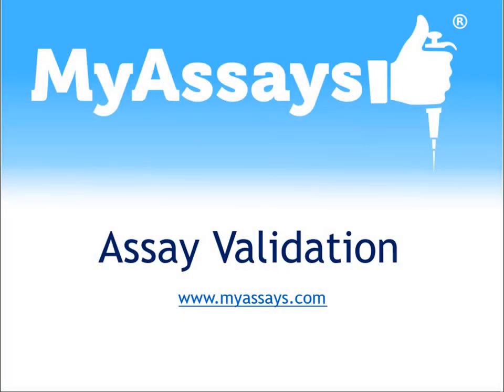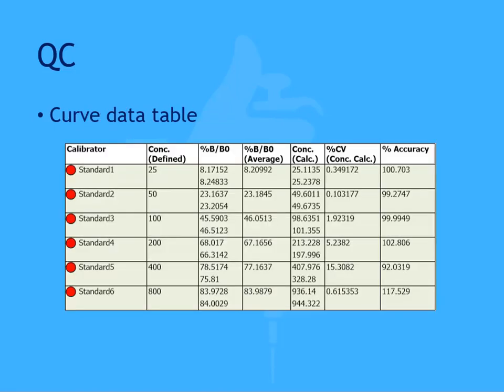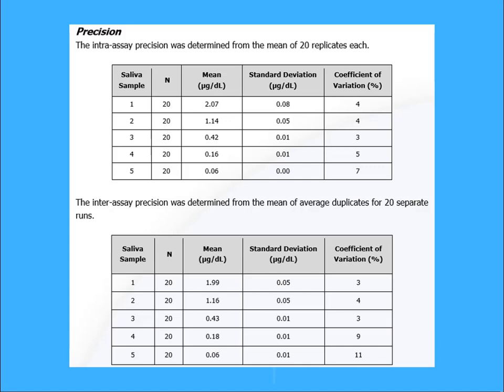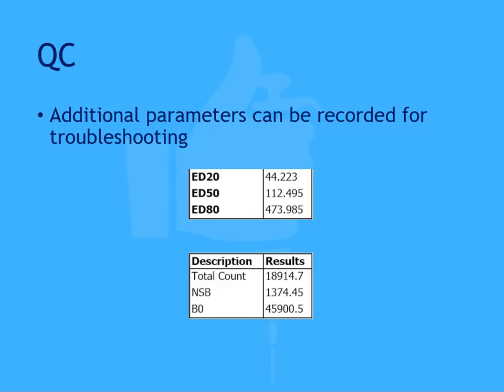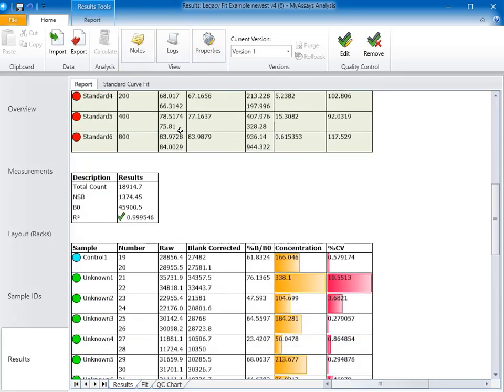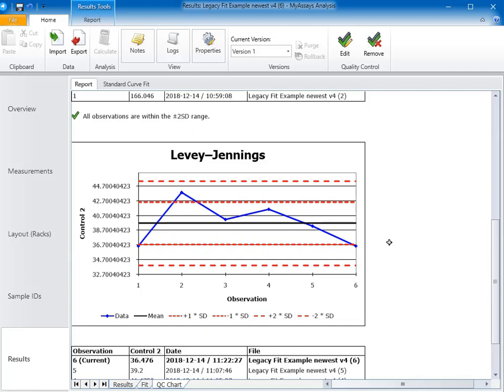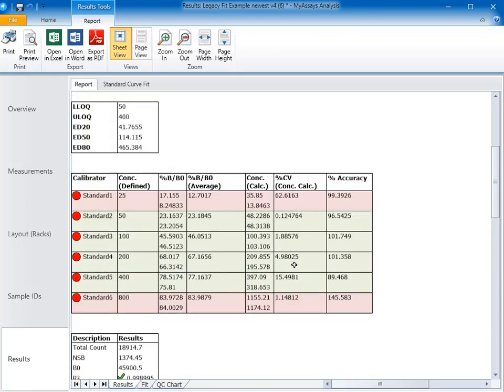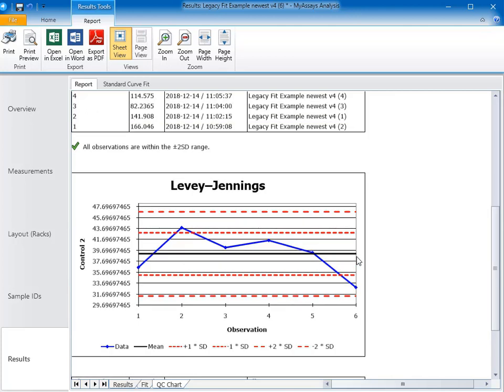Introduction to Assay Validation (RIA)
Covering the basics of how to validate a typical RIA.  Topics include:
* Parameters used for validation
* Guidelines for setting accuracy and precision limits
* Validation Examples